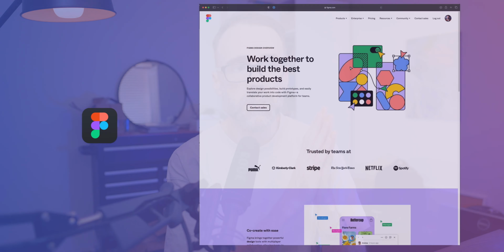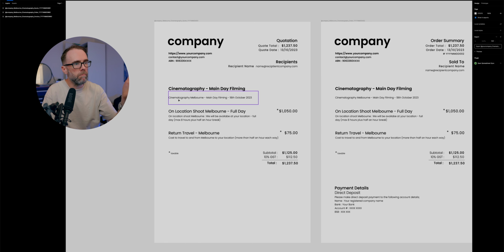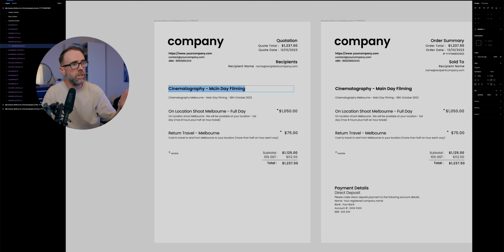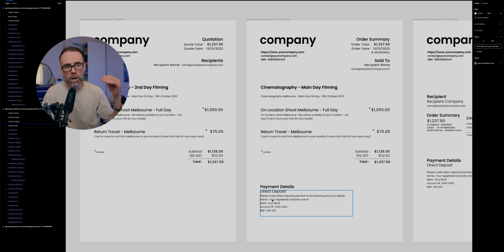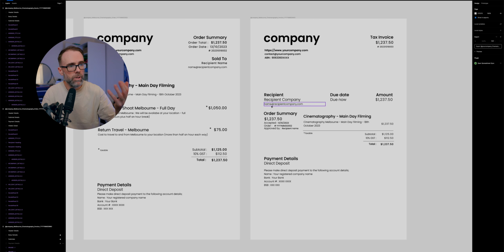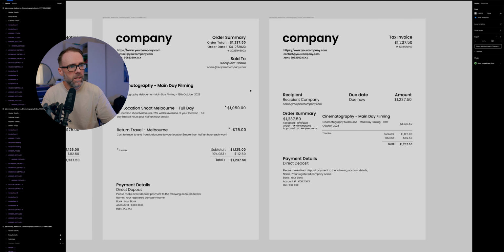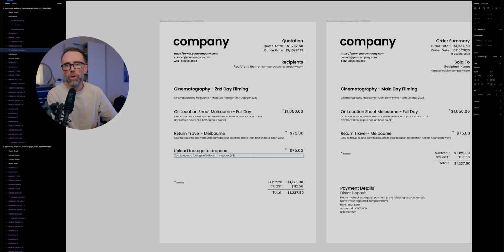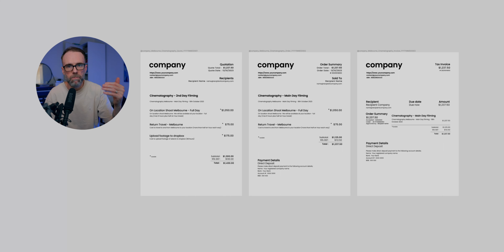Professional Quotes & Invoices FREE in FIGMA | My Entire Workflow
Grab your copy of these exact Financial Document Templates for you creative business - fully customisable and editable to your specific needs

In this video I take you through my ENTIRE video production accounting documentation creation process that I actually use in my video production company. I explain each step, what it means and why I choose to use this method to create my accounting documents.

Friends, It's a really good one, so grab a coffee and buckle up! If you're just getting started in video production or have been flying blind without any proper accounting documentation process, this one is gunna save you some future heartache! Trust me on that.

Shot on the Canon EOS R5 in 4K fine with the 24-70 F2.8 RF Lens
- Canon EOS R5 Body on Amazon
- Canon 24mm f1.4 L II Lens on Amazon

My GO TO Camera Setup:
My Second Favorite Lens EVER on Amazon
My Basic tripod on Amazon
My Boom mic on Amazon
Captured on this CF express card on Amazon
My Absolute FAVOURITE Drone on Amazon
An awesome little light to have in your kit on Amazon